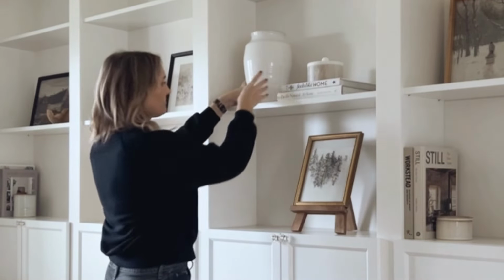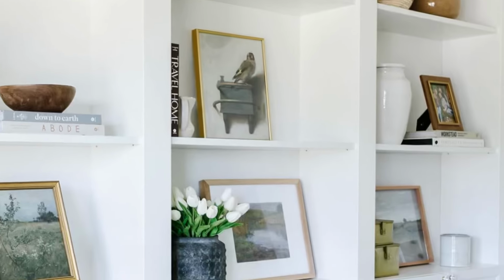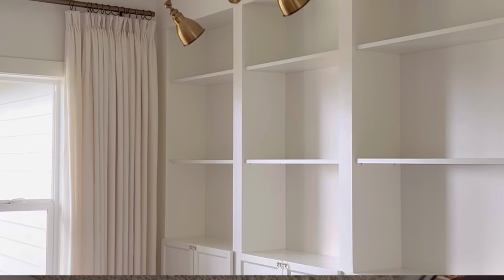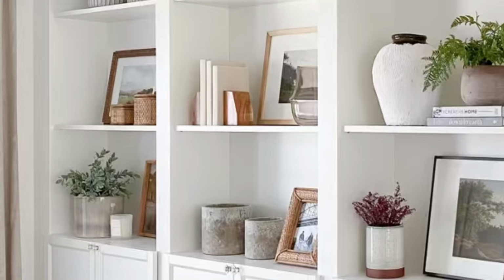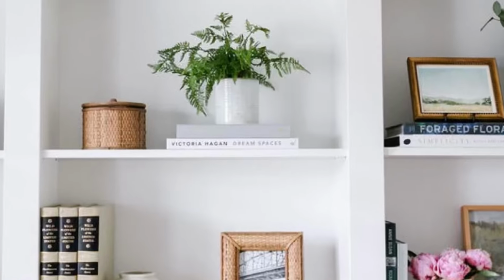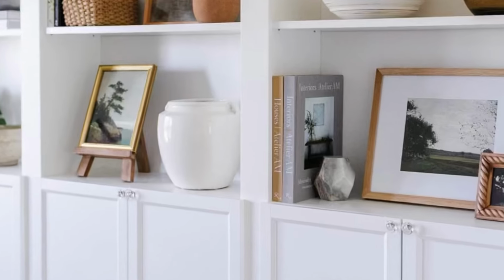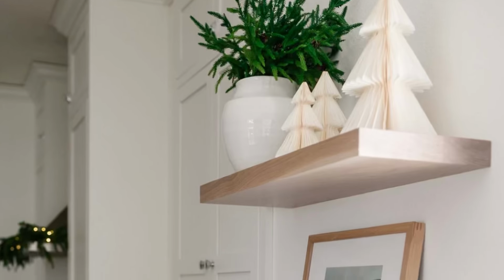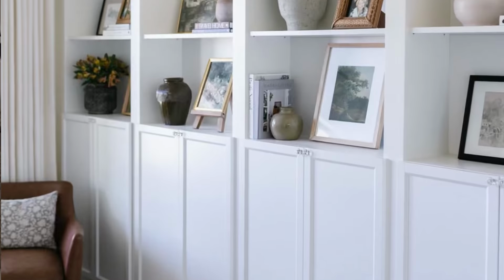HOW TO DECORATE A BOOKSHELF | HOME DECOR STYLING TIPS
In this video I’m sharing how to decorate your bookcase! And the best part? The 6 simple steps I’m sharing will work for any size or type of bookshelf.
I’ll share with you the best interior design styling tips that you can easily replicate.  I hope this gives you some ideas and inspiration to make your home look its best!

Room for Tuesday: How to Style Shelves with Lots of Books